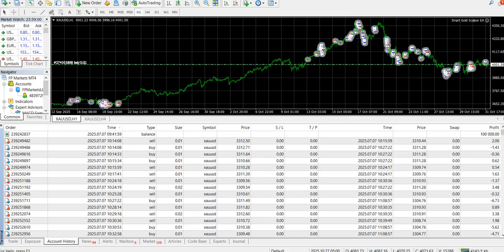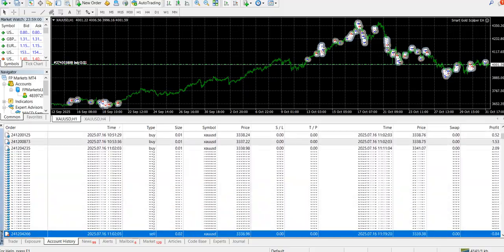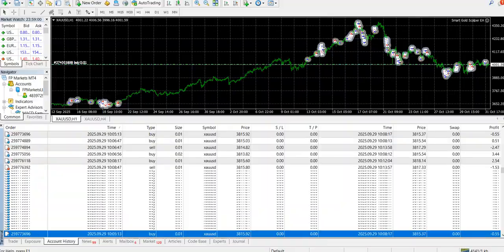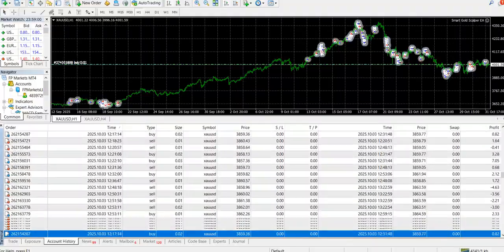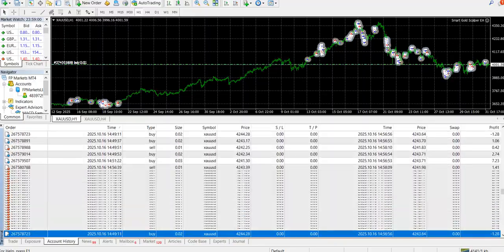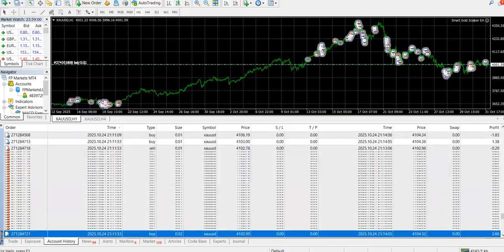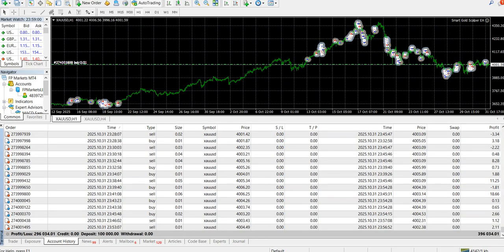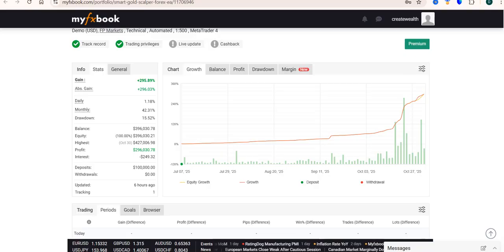I Used SMART GOLD SCALPER EA for 17 Weeks and What Happened ? I Got 296% GAINS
Smart Gold Scalper EA Robot is a smart xauusd trading bot for the MT4 & MT5 platform. This gold trading robot uses a xauusd scalping EA forex strategy. This cent account gold scalper robot for metatrader 4 has proved its trading abilities in all kinds of gold forex markets, be it consolidation, ranging, or trending forex markets. It has proved its success in these dynamic forex market conditions. This gold EA cent account robot has achieved 296% returns as on today amidst highly fluctuating, unpredictable forex market conditions.
This automated gold trading MT4 & MT5 cent account forex robot has been a profitable gold scalper EA that uses to monetize small market movements to monetize and accumulate small profits to a significant profit at the end of the day. This profitable gold scalper EA for gold scalping has been consistently profitable so far. This gold scalper strategy on MT4 uses a trend following scalping with a martingale strategy to quickly enter and exit. This could be one of the best gold forex to trade in 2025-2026. This gold EA is a verified myfxbook forex EA for cent account gold trading. This could be a next-generation gold EA for consistent forex gains.
This xauusd profitable MT4 gold EA could be a game-changer trading software to trade forex gold.

👑 SMART GOLD SCALPER EA: XAU/USD TRADING BOT 🚀
This is the definitive XAU/USD Trading Bot for the MetaTrader 4 platform. The Smart Gold Scalper EA has solidified its position as a market leader, delivering an astounding 296% cumulative gain in just 17 weeks of live trading. This performance is verified by Myfxbook, making it a transparent and profitable Gold Scalper EA.

The robot employs an advanced XAU/USD Scalping EA Forex strategy that is proven to succeed in every market condition: consolidation, ranging, and trending—even amidst highly volatile and unpredictable forex market fluctuations. This is a true cent account gold scalper robot that leverages small account sizes for aggressive compounding.

The core of its success is a powerful trend-following scalping with a calculated Martingale strategy, engineered to quickly identify high-probability entries and exits. This automated gold trading MT4 cent account forex robot is dedicated to monetizing small price movements, consistently accumulating profits into significant equity growth.

The Smart Gold Scalper EA is the next-generation gold EA built for consistent forex gains in 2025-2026. This verified software is the game-changer trading software you need to dominate forex gold and achieve unparalleled results.

While this EA has delivered positive results during extensive testing and live trading, it’s crucial to understand that no EA can guarantee profits. Always trade responsibly, use proper money management, and test the EA on a demo or cent account before going live.

▶️ Don't forget to watch the playlist for our Best Gold EAs◀️